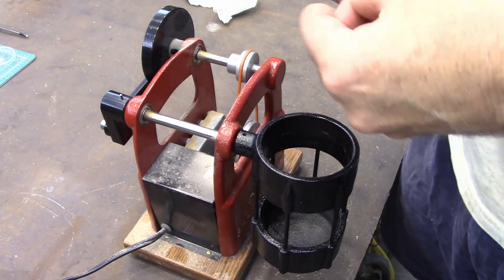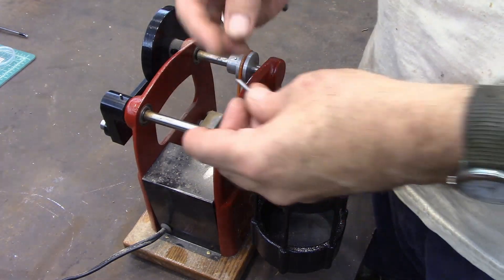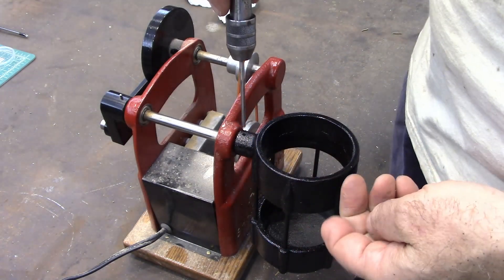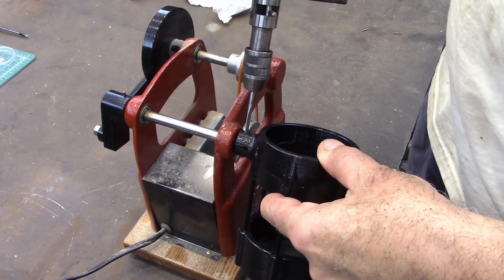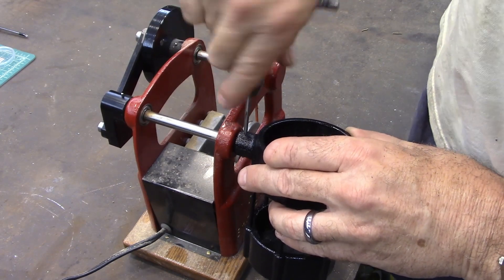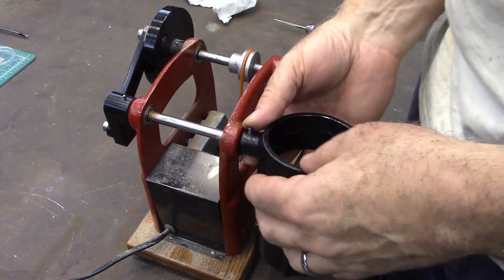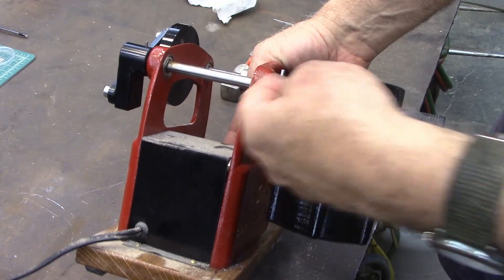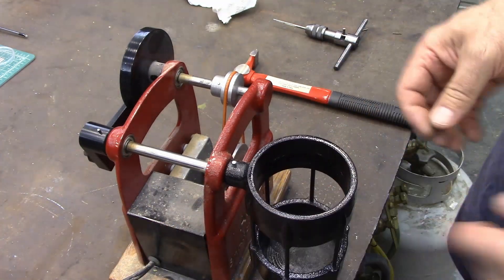Cutting Tapered Pin Holes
How to cut tapered pin holes.

2-0 Tapered Reamer (this is just an example they come in many sizes)
Tapered Pins: https: //amzn.to/2Ane9Di